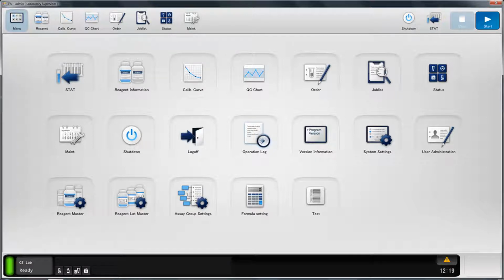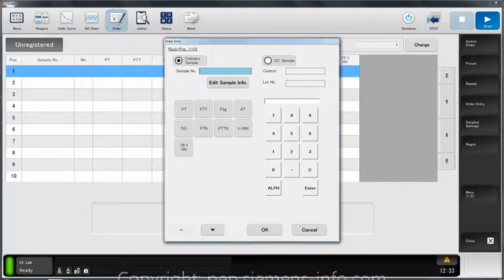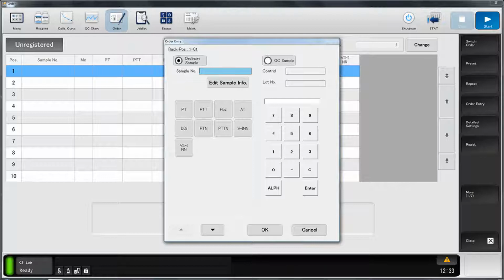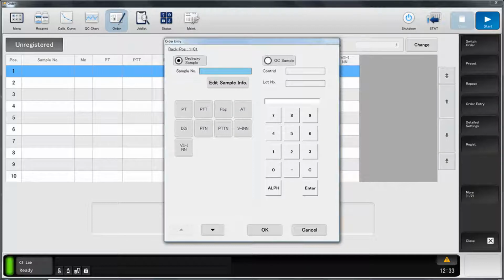CS2500QC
How to load and run QC on the CS-2500